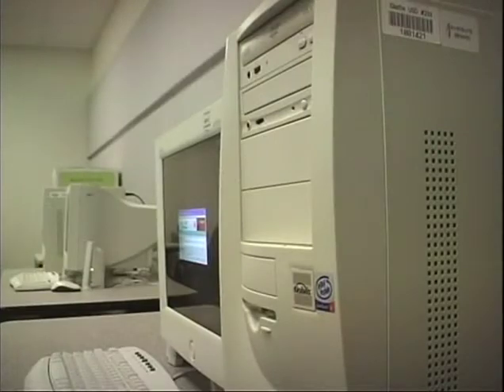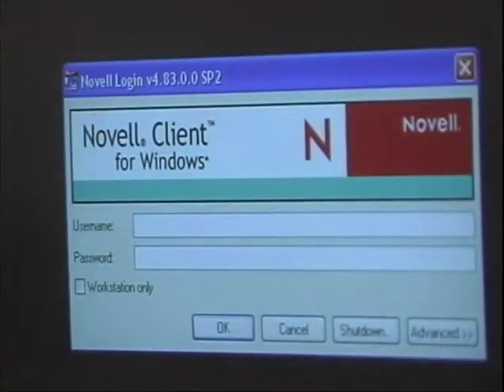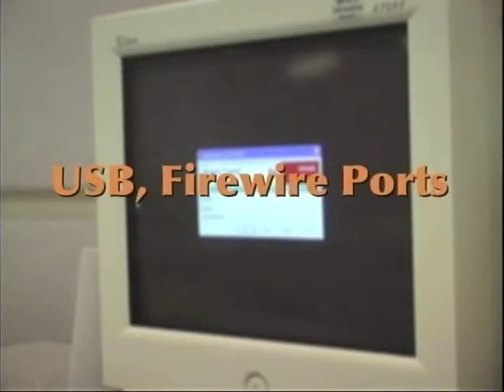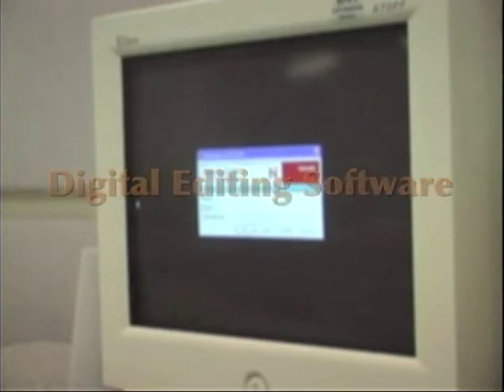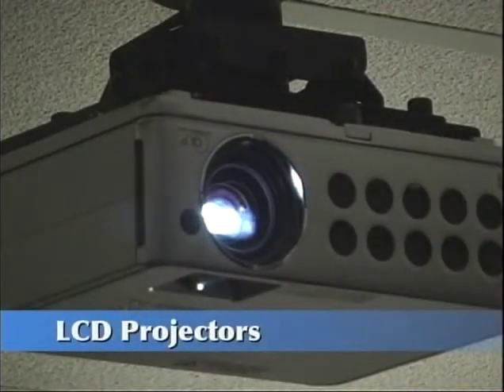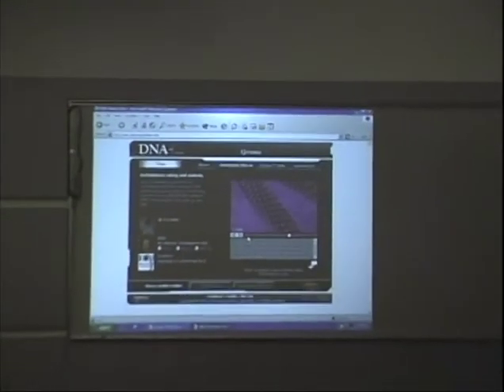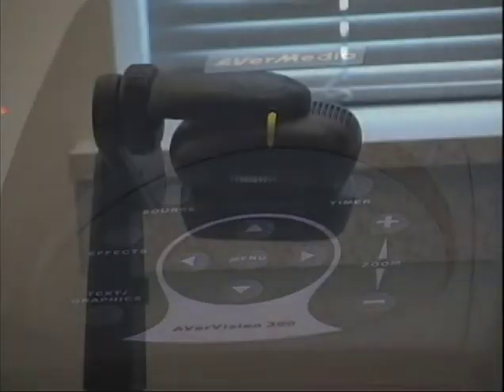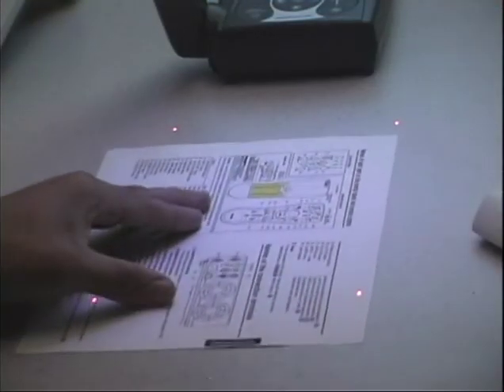ONW_TECHNOLOGY_OVERVIEW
2003 Technology Overview of Olathe Northwest High School

Olathe Northwest High School is a school located in Olathe, Kansas. This YouTube channel is where we post our school news program, ONW Now, and other related videos.